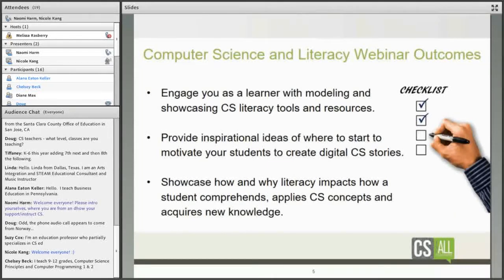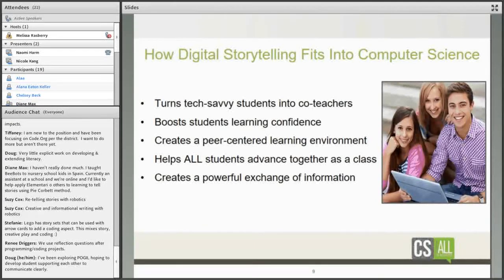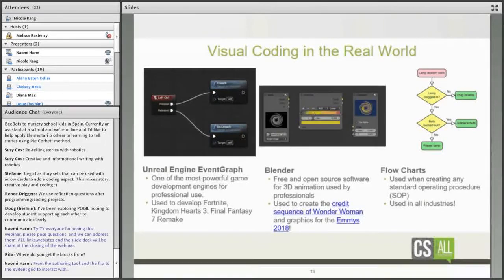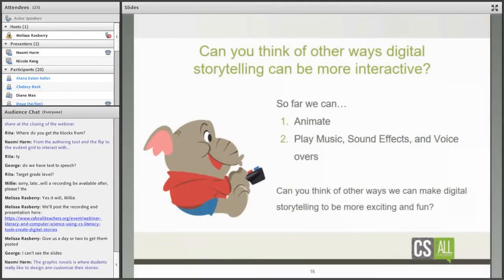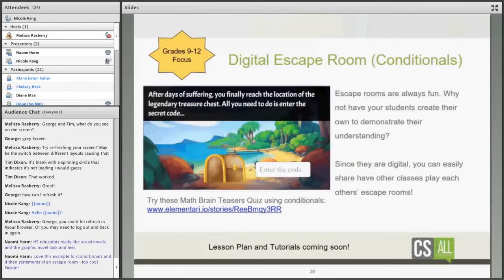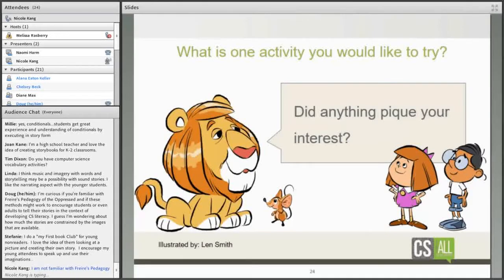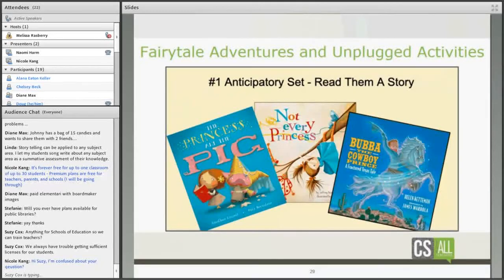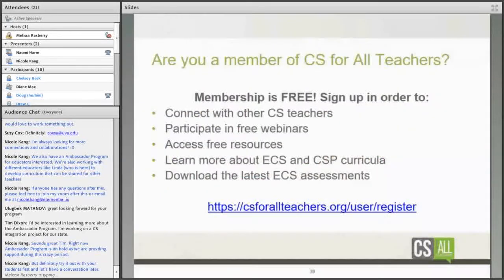Webinar 20200325 Literacy and Computer Science: Using CS Literacy Tools to Create Digital Stories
How does literacy intersect with computer science? In this webinar, CS for All Teachers Ambassador Naomi Harm and Nicole Kang, CEO of Elementari shared how literacy goes beyond a general understanding of reading and writing, and why it is so important to nurture these lifelong learning skills with all students of every ability. They also shared how you can introduce engaging journaling strategies and provide motivating opportunities for students to "show what they know" through designing their own digital stories and graphic novels through “choose your adventure” CS stories.